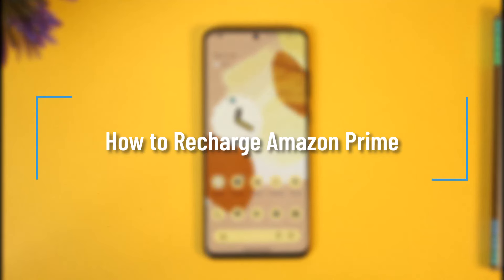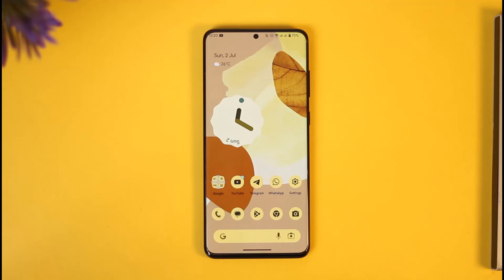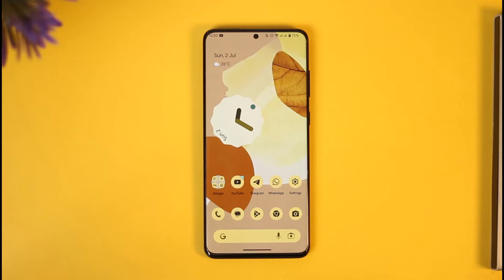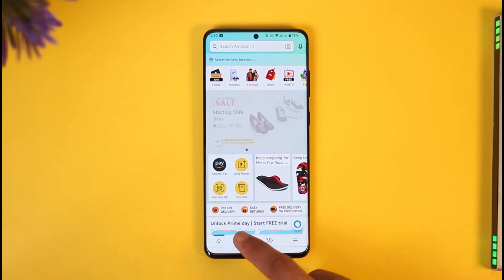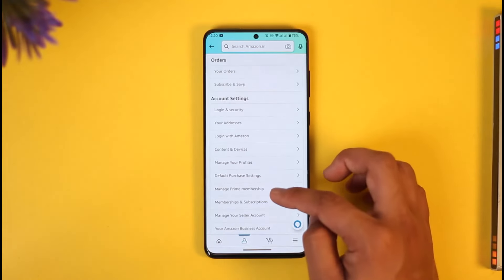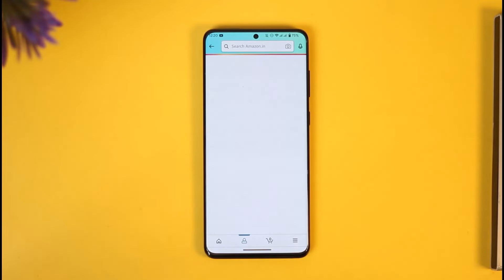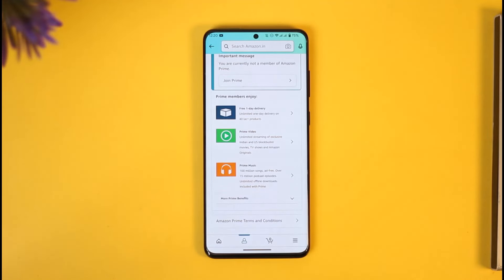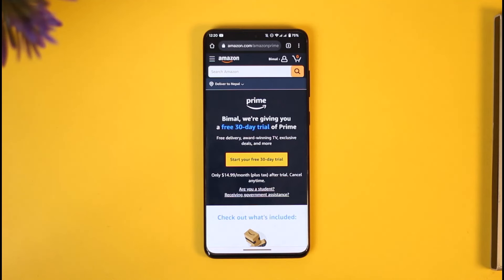How to Recharge Amazon Prime !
In this tutorial video, I will quickly guide you on how you can recharge your Amazon Prime. So, make sure to watch this video till the end. We try to be responsive to as many questions as possible.

► Chapters:
0:00 Introduction
0:10 Recharge Amazon Prime
0:59 Conclusion